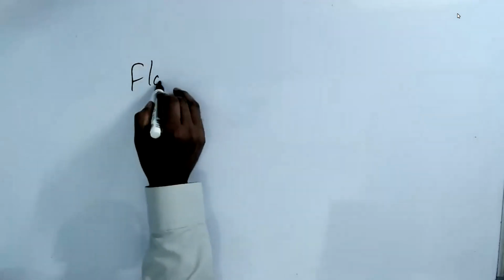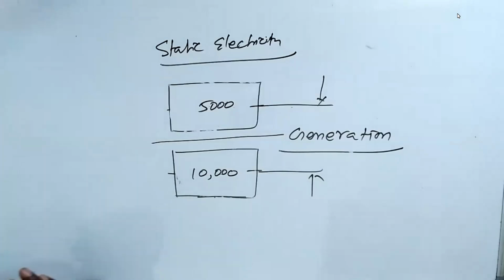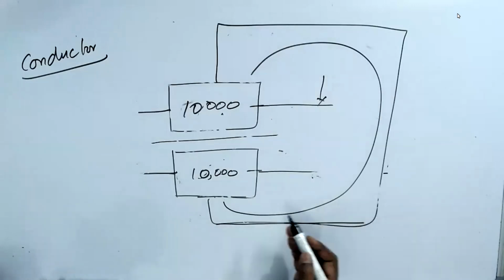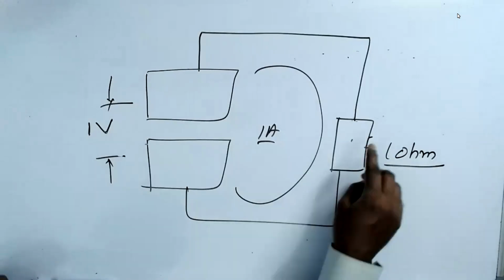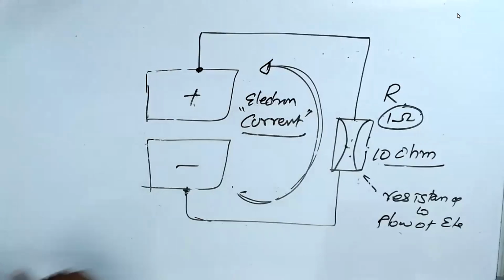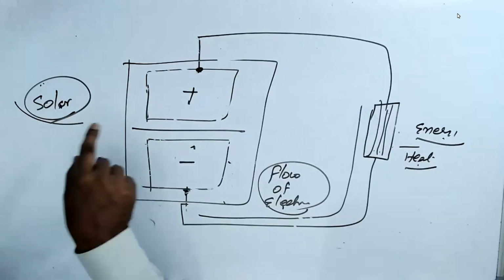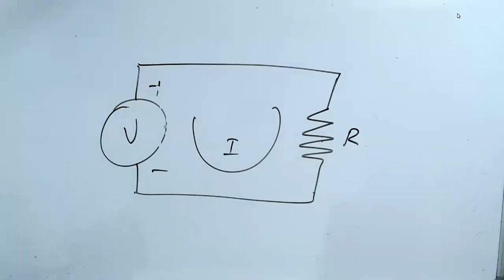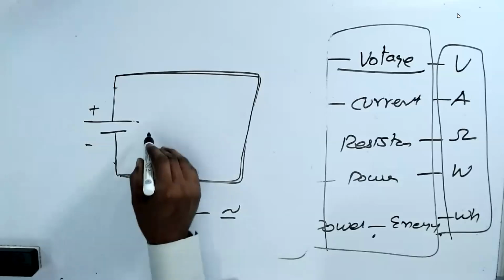01 Electrical Fundamentals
This video has been uploaded from the free to use video series of BalajeeSheshadri for learning core Electronics.
Following this we are supporting to create Electronics & Semi-Conductors Study centers with special attention for OrangeTamil followers Tamilnadu.